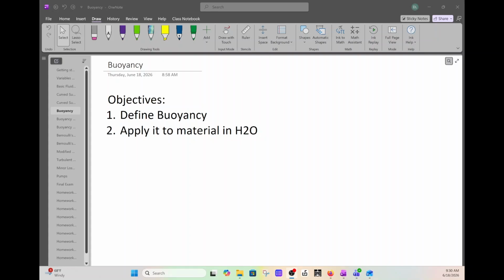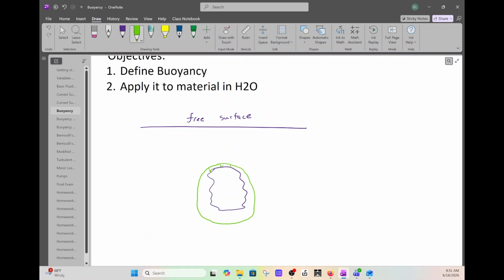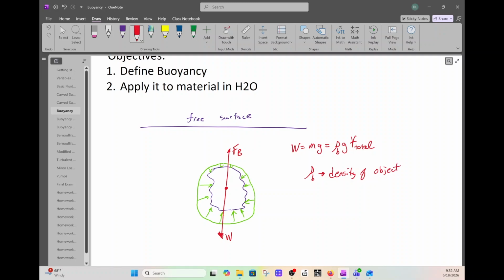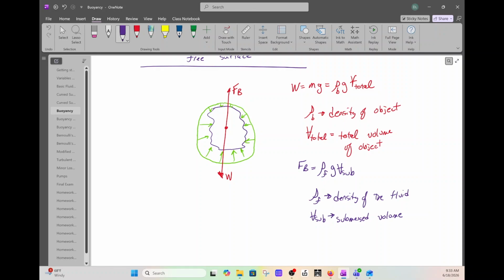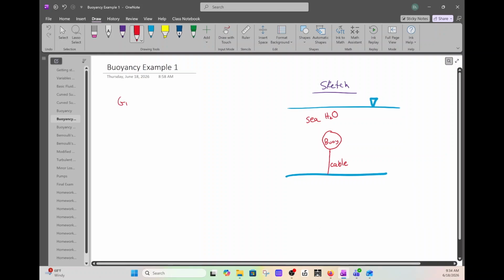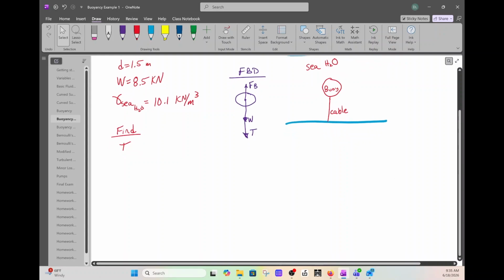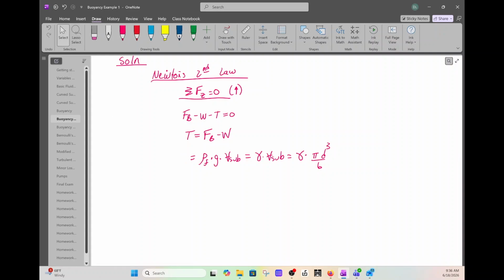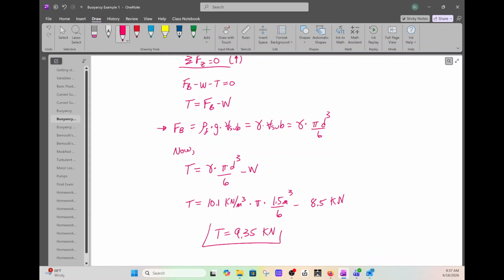Buoyancy Video Lecture with example (audio updated)